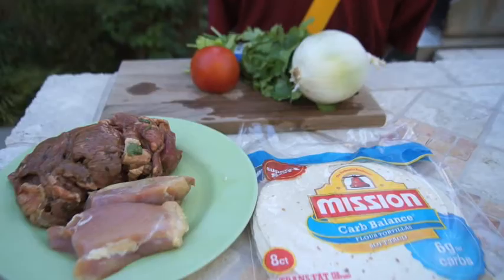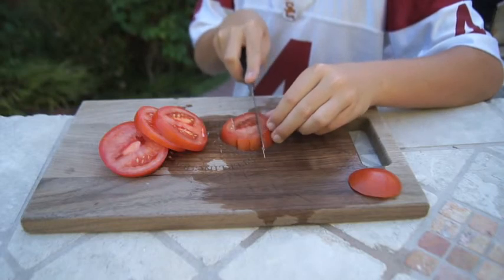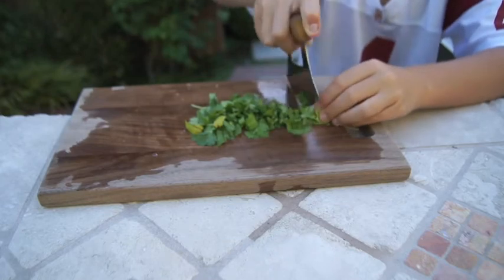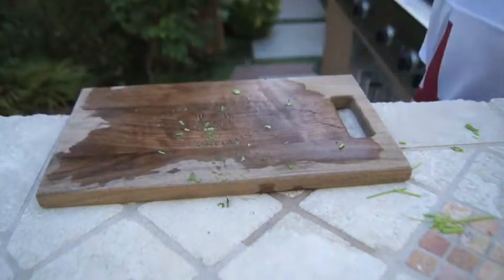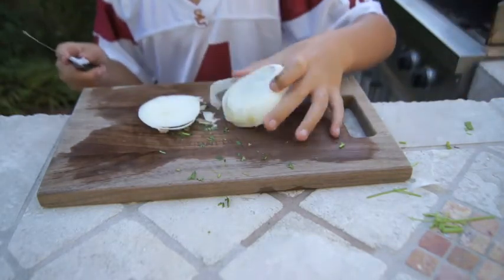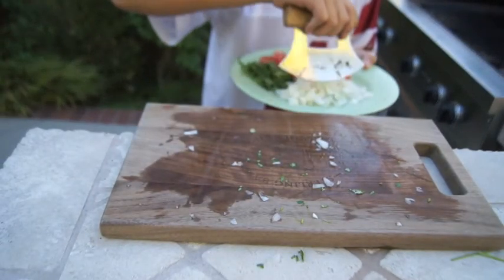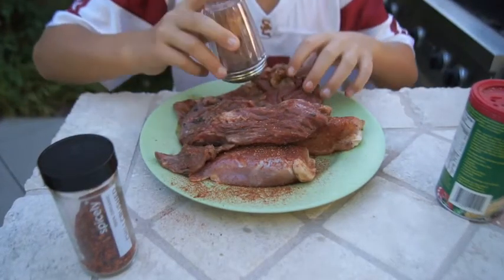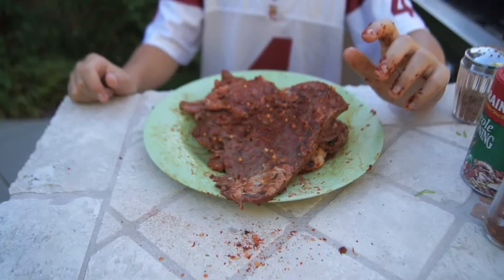Tacos by MJ's Cooking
This video is part 1 of 2 parts

Today we make home style Mexican tacos

Ingredients:

Chicken
Carne Asada
Onions
Cilantro
Tomato
Spices of you own choice(preferably spicy)

Social medias:

John's Instagram: @johnstensby

Matt's Instagram: Classified

Next week expect an Açai Bowl and a special dessert

Once we reach 1,000 views, we will do a full steak dinner